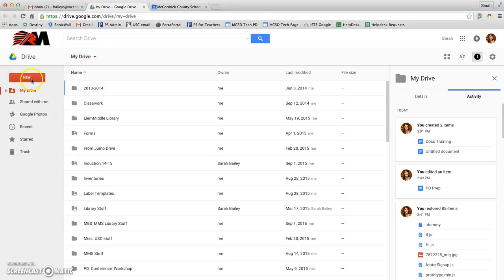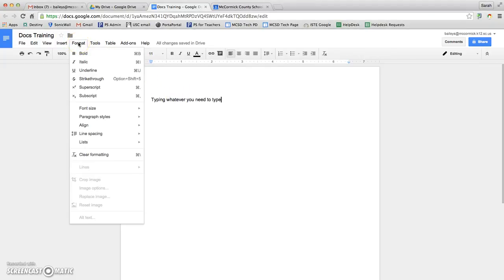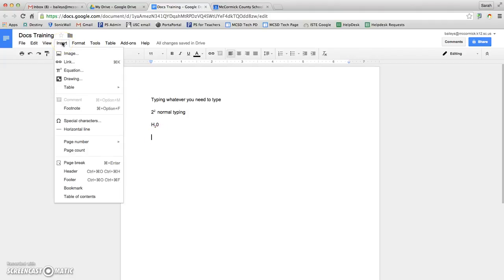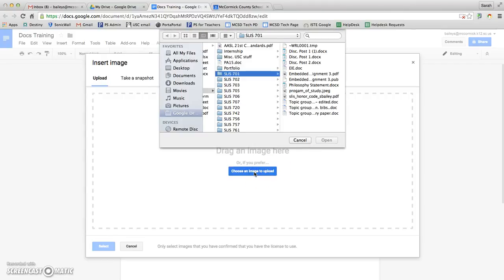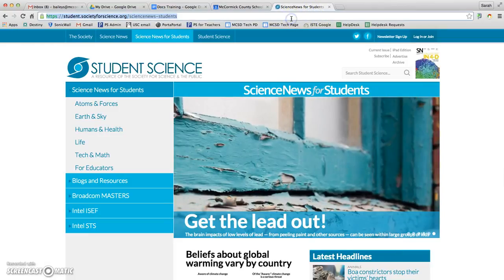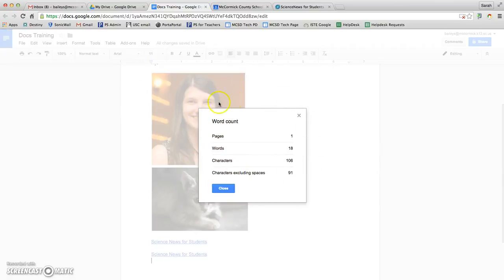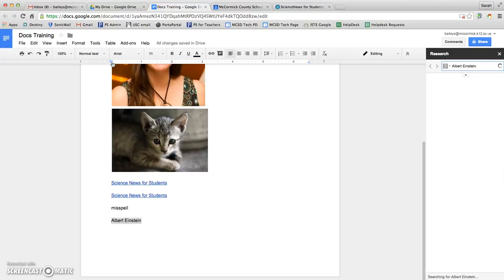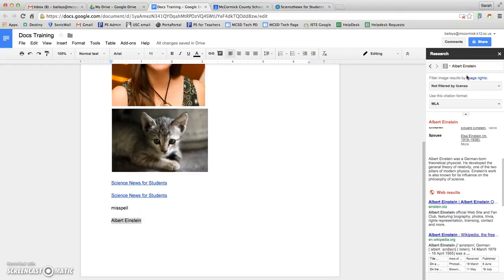Intro to Google Docs (part 1)